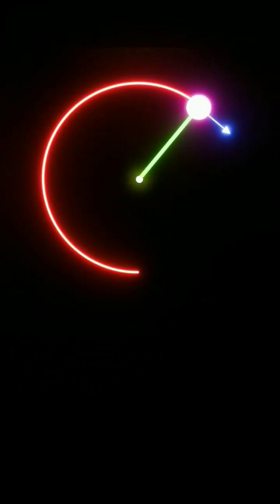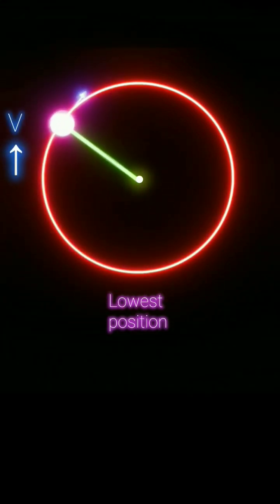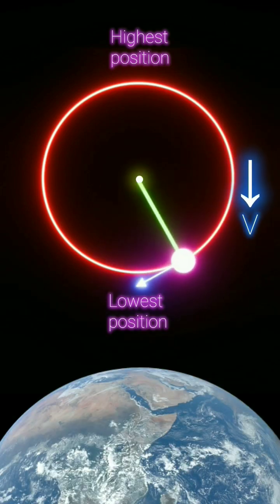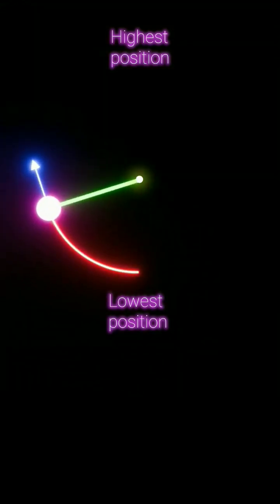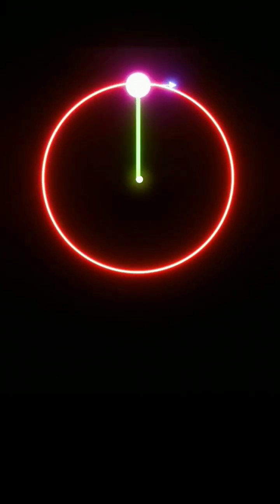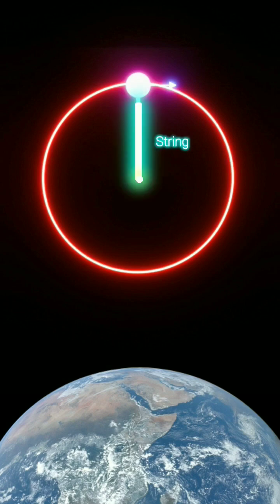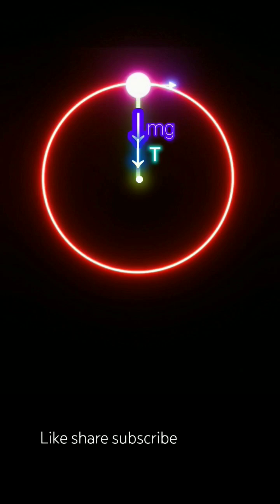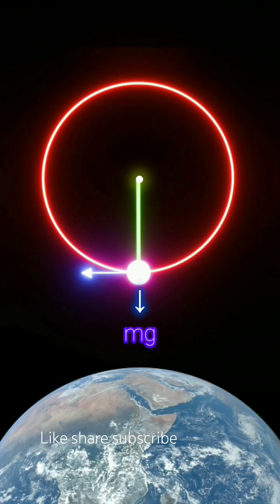Vertical circular motion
There is a correction for centripetal force here [ mv²/r ] Vertical circular motion